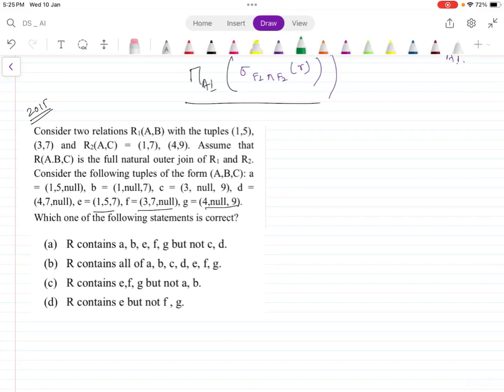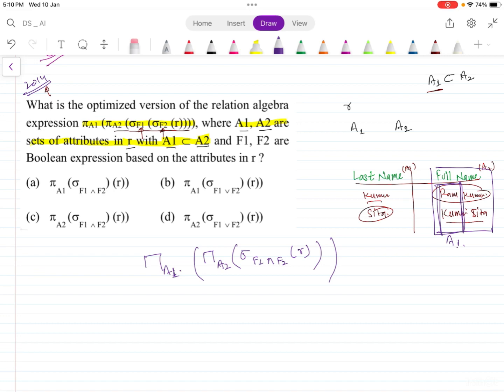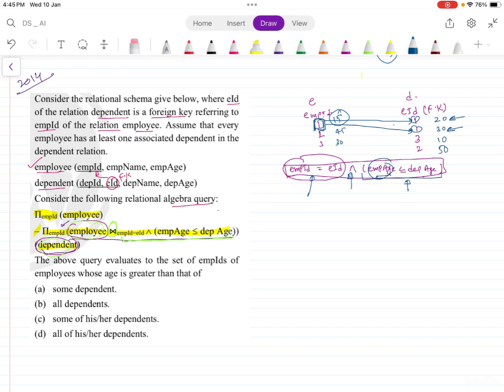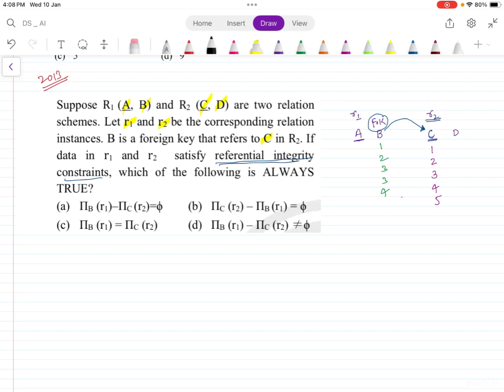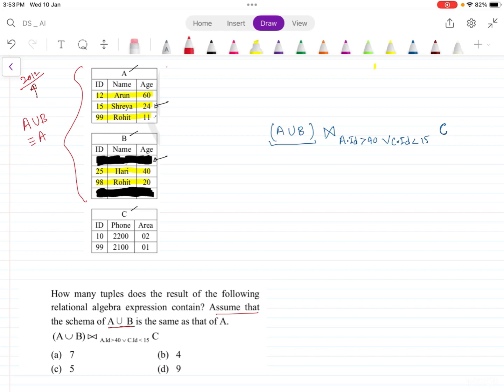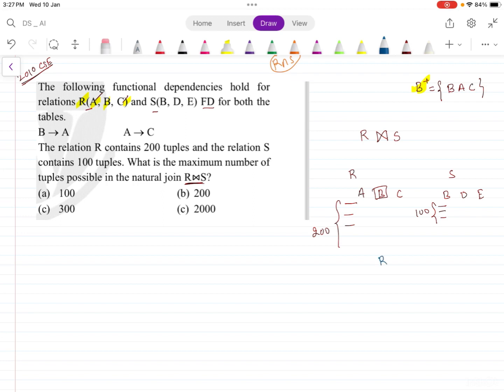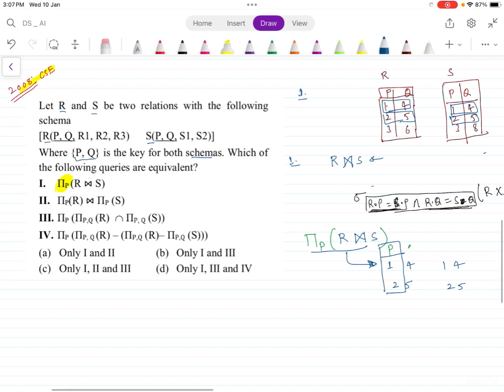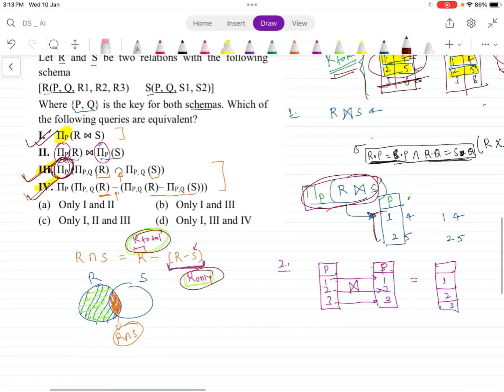Gate DA | RELATIONAL ALGEBRA PRACTICE PROBLEM (PYQ) | GATE DATA SCIENCE AND AI